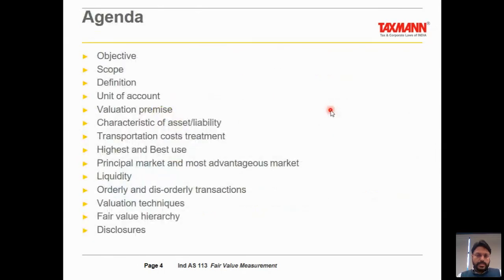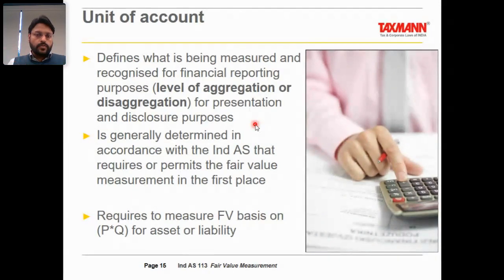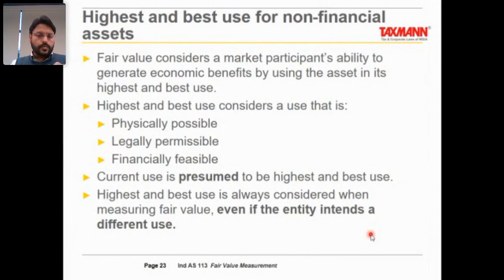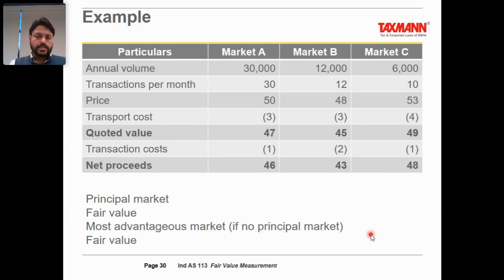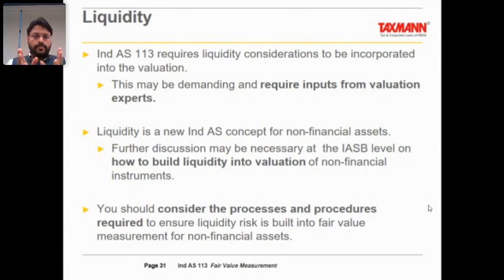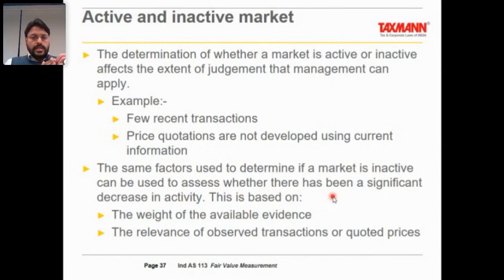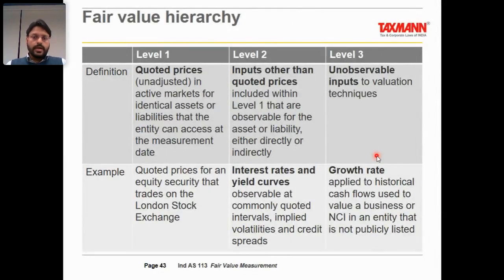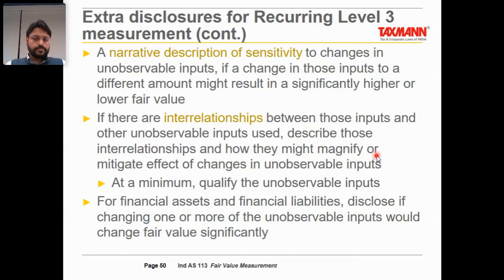TaxmannWebinar | Ind AS 113 – Fair Value Measurement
📋 Coverage of the Webinar:
✔️ Objective & Scope of Ind AS 113
✔️ Definition
✔️ Unit of Account
✔️ Valuation Premise
✔️ Characteristic of Asset/Liability
✔️ Transportation Costs Treatment
✔️ Concept of Highest & Best Use
✔️ Principal Market and Most Advantageous Market
✔️ Liquidity Consideration
✔️ Orderly and Dis-orderly Transactions
✔️ Valuation Techniques
✔️ Fair Value Hierarchy

📢 Speaker:
• Abhinay Gupta | CA & B.Com. (Hons.) | Certificate on IFRS/Ind AS
Abhinay Gupta is a prolific speaker on IFRS/Ind AS and has delivered more than 100 lectures at various platforms organized by multiple public and private bodies. He is a regular visiting faculty of ICAI for a Certificate course on IFRS/Ind AS. He has also delivered lectures on IFRS/Ind AS at seminars for Reserve Bank of India & Public Sector Employees organized by the Comptroller Auditors General of India (CAG).

00:00 Introduction
02:36 Objective & Scope of Ind AS 113
06:18 Definition
11:00 Unit of Account
13:19 Valuation Premise
14:31 Characteristic of Asset/Liability
17:28 Transportation Costs Treatment
19:24 Concept of Highest & Best Use
26:29 Principal Market and Most Advantageous Market
35:21 Liquidity Consideration
40:43 Orderly and Dis-orderly Transactions
47:13 Active and inactive market
48:25 Valuation Techniques
56:30 Fair Value Hierarchy
1:02:34 Disclosures
1:07:03 Q&A Session